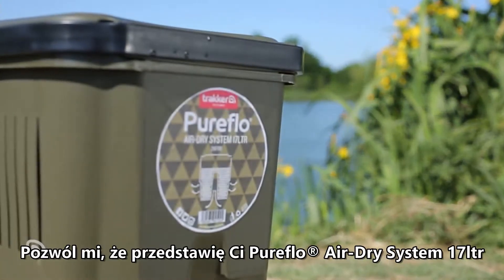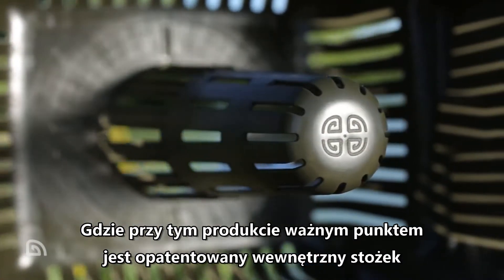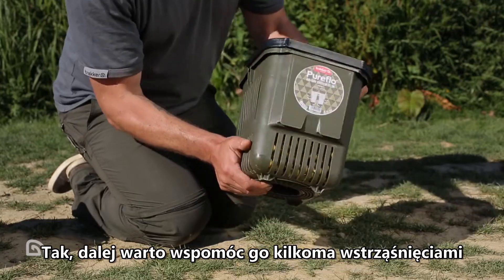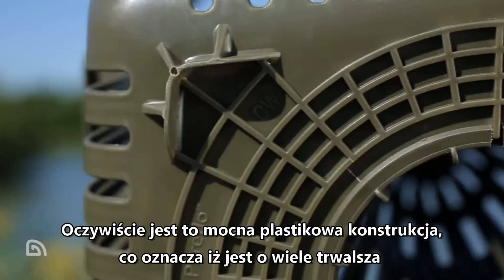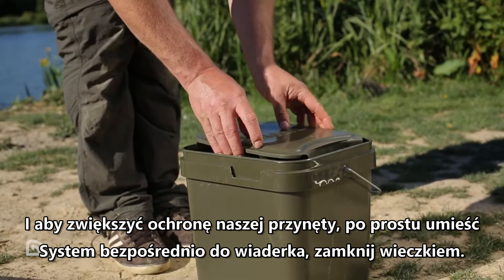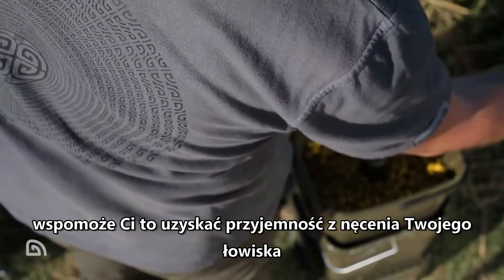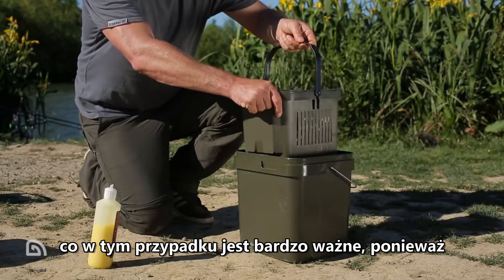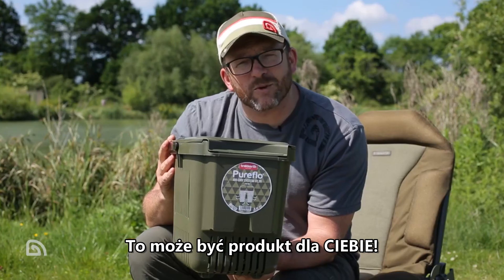Pureflo® Air-Dry System 17LTR + Napisy PL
Jerry Bridger Trakker Team opowiada o rewolucyjnym systemie Pureflo® Bait Filter System 17LTR i wyjaśnia, jakie ma zastosowanie!